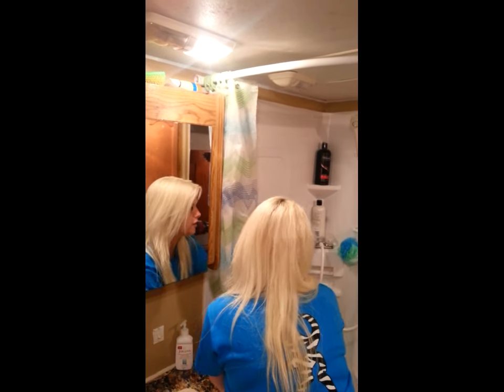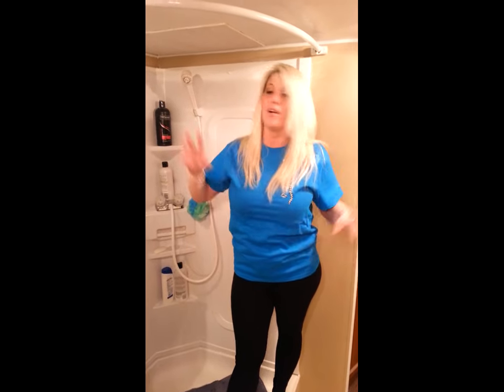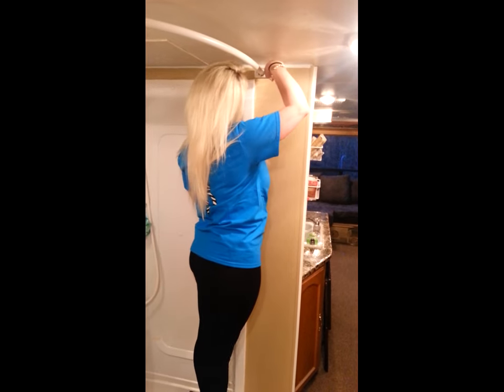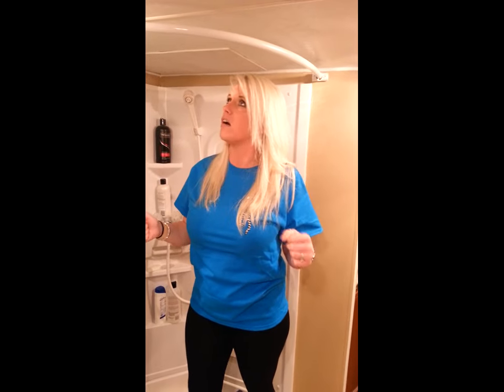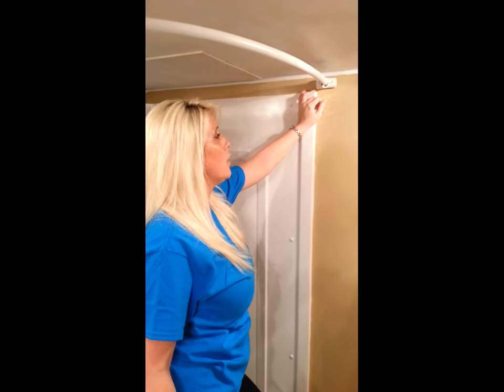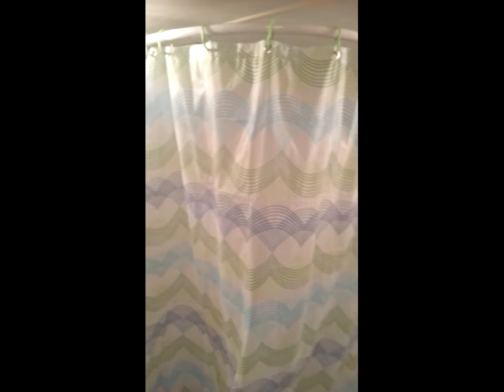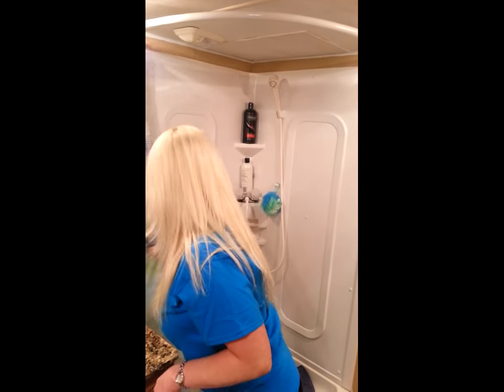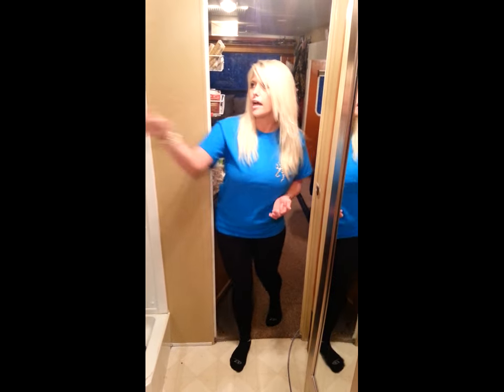DIY How to make a curve shower rod under $5.00 fast & simple PVC pipe & fittings to fits any shower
We made a shower rod to fit our small shower stall using a PVC pipe & PVC pipe fittings and made the curve just for our size! This how to video will show you how you can!